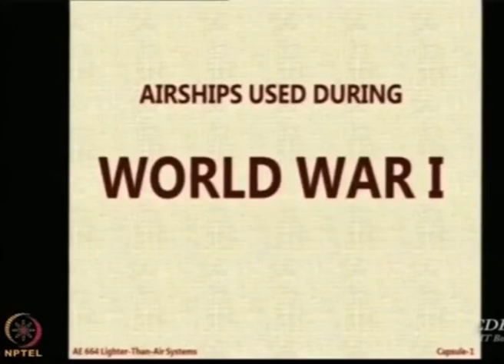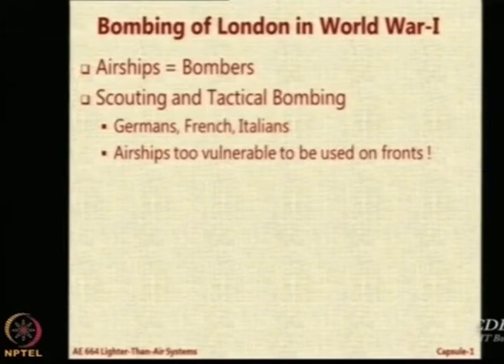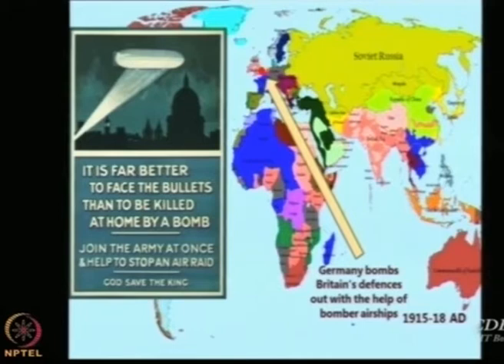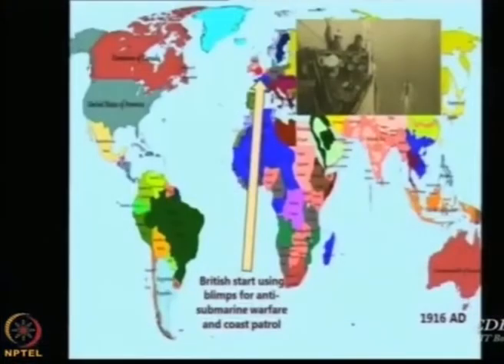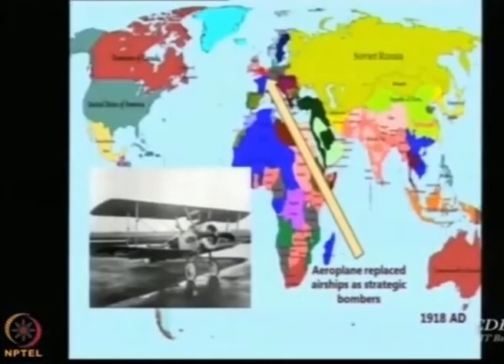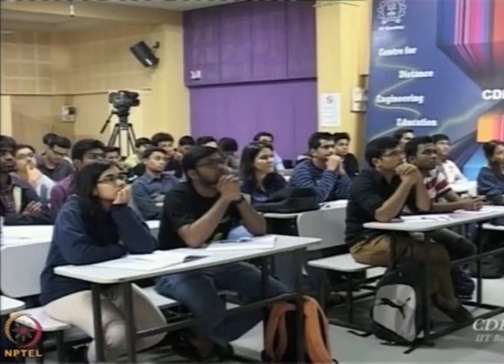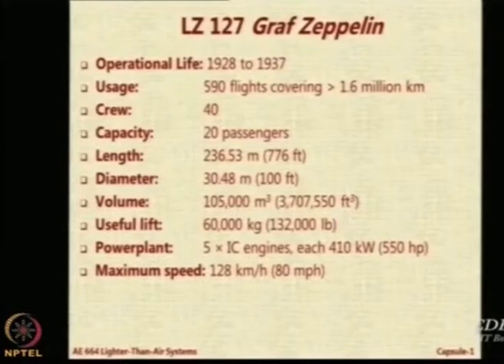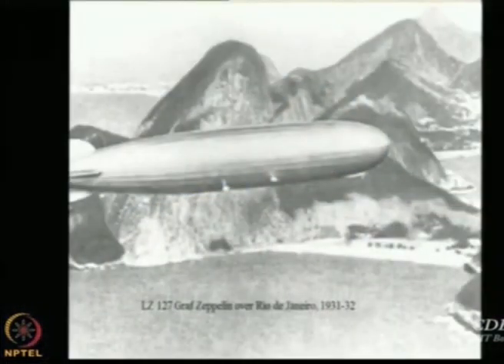Lec 12: Historical developments of LTA systems, Part-III